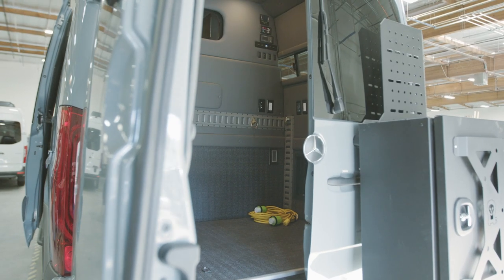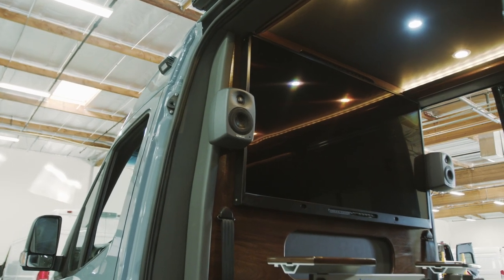The Mobile Film Studio | A Closer Look at Color Space Van Conversion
Color Space Van is revolutionizing the motion picture industry by providing a luxury mobile workspace tailored specifically to the needs of directors. With their state-of-the-art van, directors, producers, and actors can review footage in complete darkness, ensuring the highest level of accuracy and quality. In the back of the van, editors can color correct and edit the video in real-time, streamlining the entire filmmaking process. This cutting-edge technology is changing the game for the movie industry and helping directors bring their vision to life in new and exciting ways. With Colorspace, movie-making just got a whole lot better.